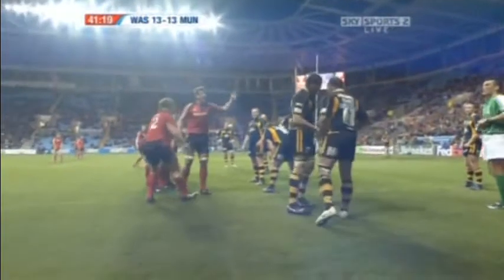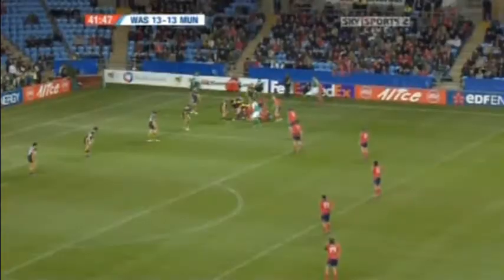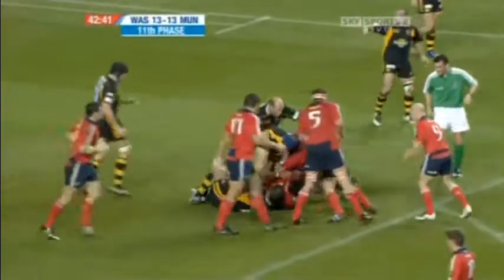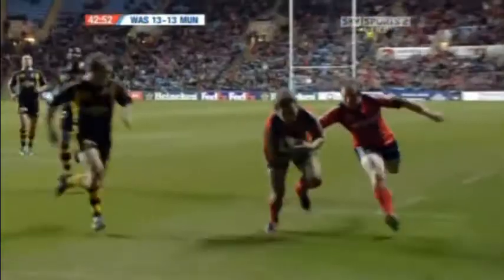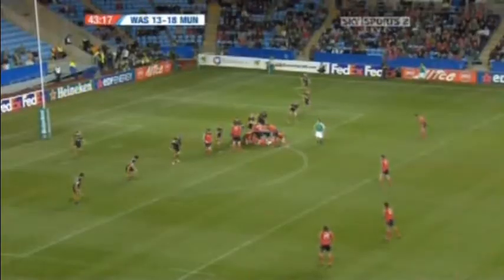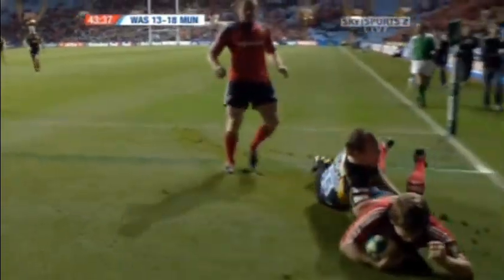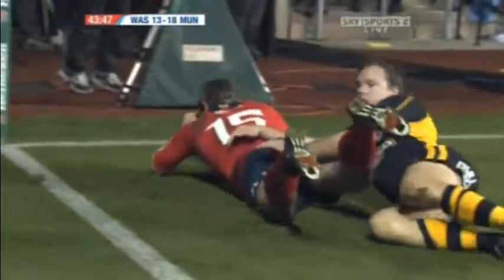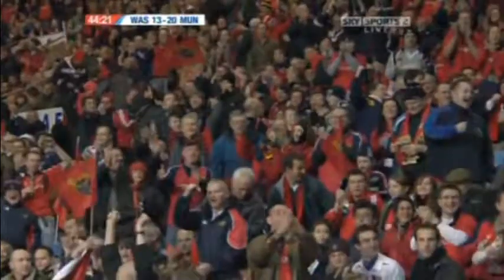Shaun Payne, 2007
Shaun Payne scores against Wasps

Wasps v Munster, 10/11/07